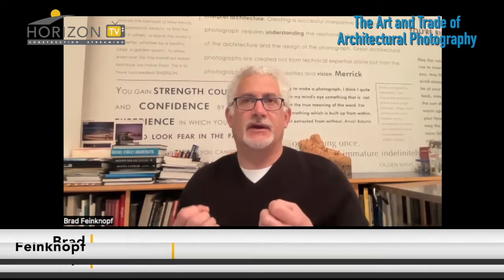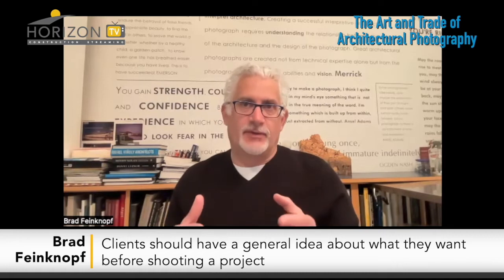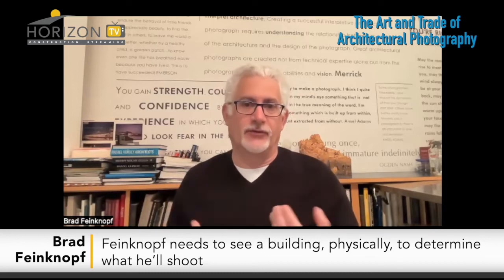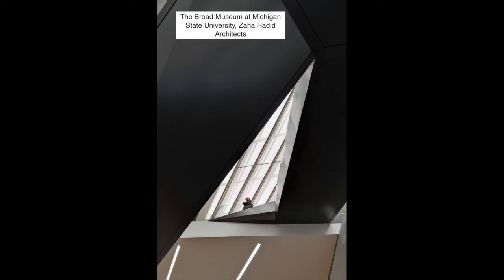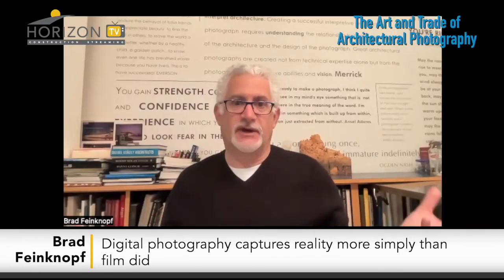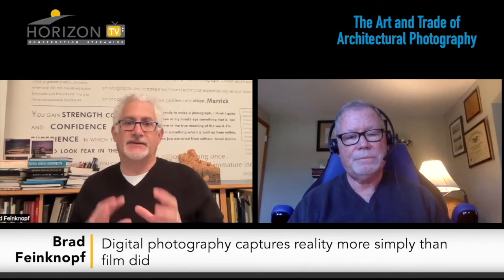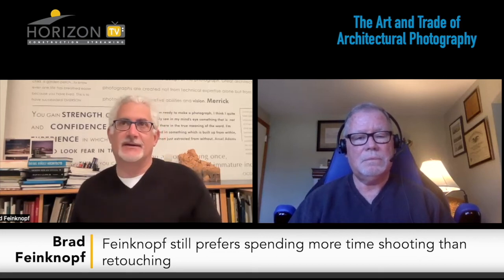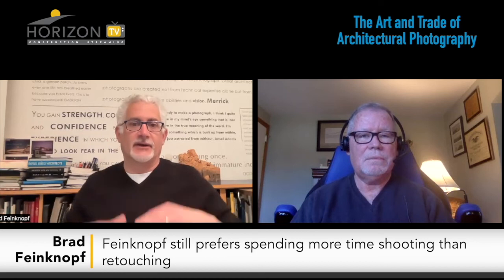The Art and Trade of Architectural Photography, with Brad Feinknopf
Longtime architectural photographer Brad Feinknopf discusses his craft and helping AEC firms realize their visions photographically. Feinknopf also touches on the evolution of photo shoots and the role of technology in architectural photography.